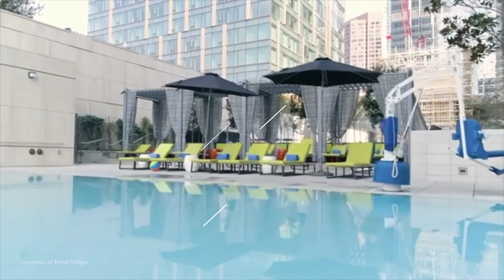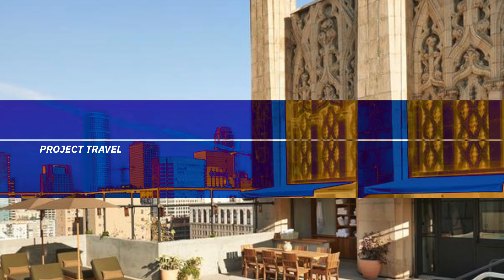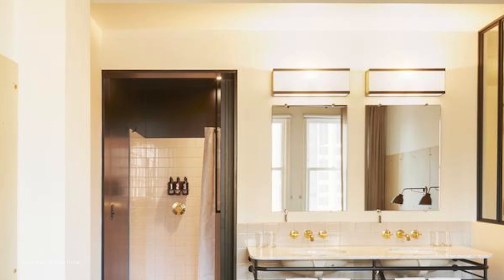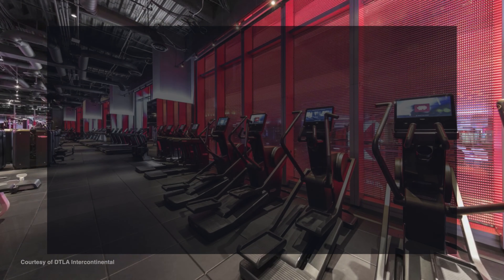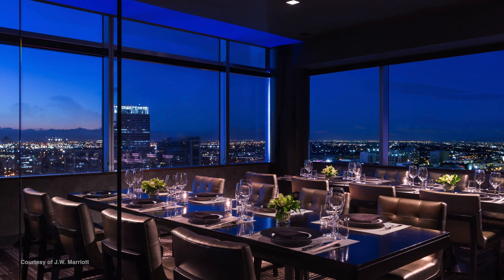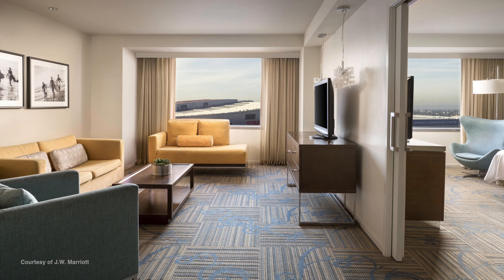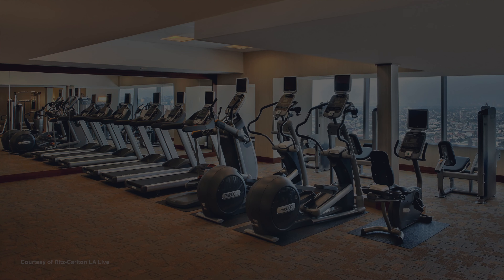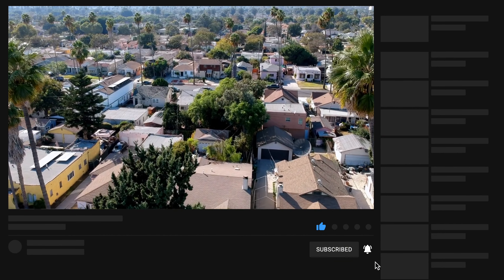DOWNTOWN LA: Top 5 Places to Stay in Downtown Los Angeles, California (Hotels & Resorts!)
Welcome to Los Angeles, California! Today we are counting down Project Travel's Top 5 Downtown Los Angeles Vacation Stays: The best 5 resorts and hotels in the Laguna Beach, California area.

We have assembled a mix of affordable and boutique, to fully amenitized resorts that command a high nightly rate. There is something for everyone in our list, and the booking links can be found below:

J.W. MARRIOTT AT LA LIVE

We hope you enjoy your trip!